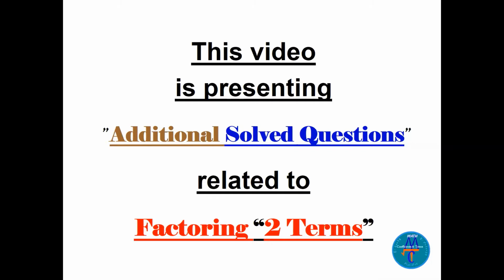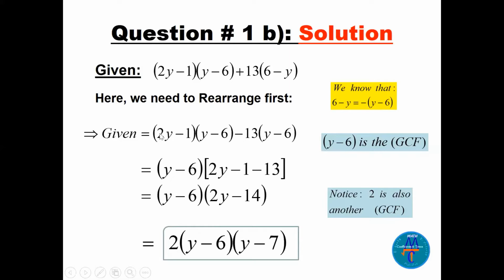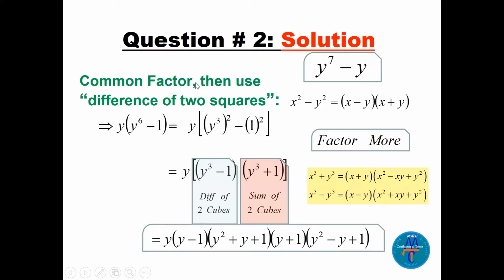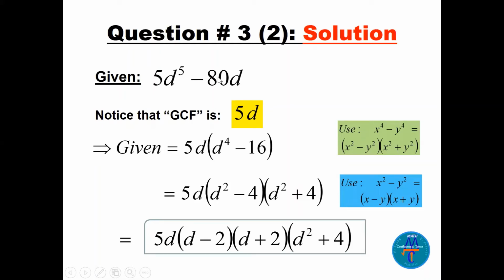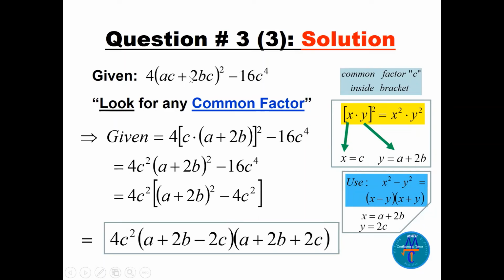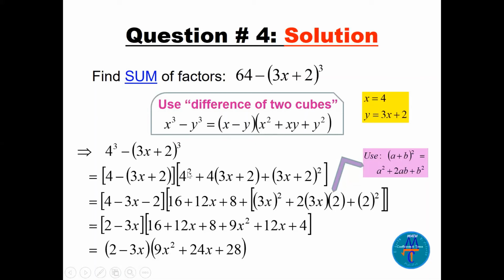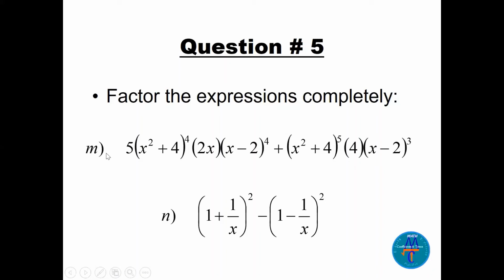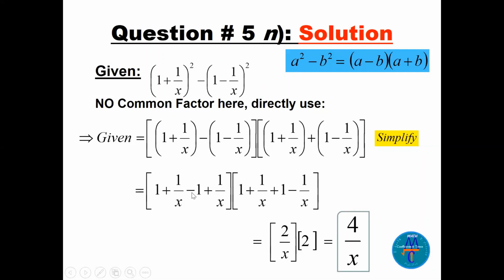Factoring 2 Terms (10 Additional Solved Questions)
This video is presenting (10 Additional Solved Questions) related to Factoring "2 Terms". This is included in the playlist called "Factoring".
"Algebra Course - Lecture 10".